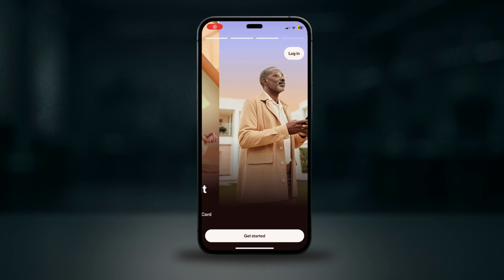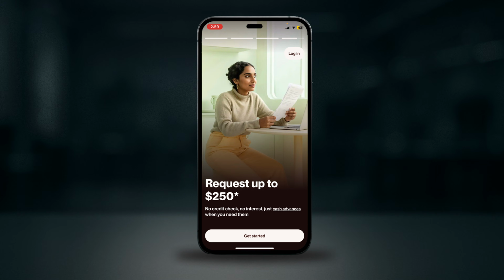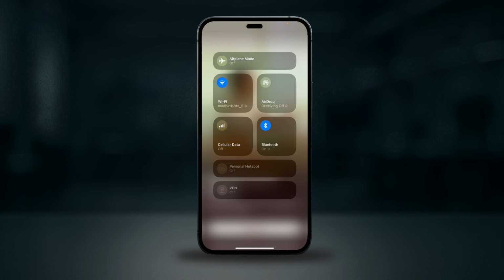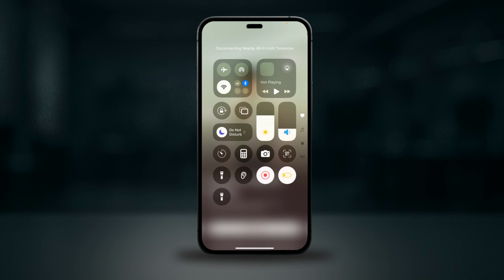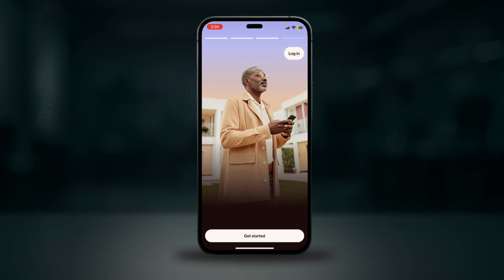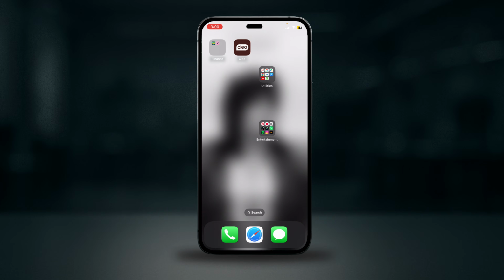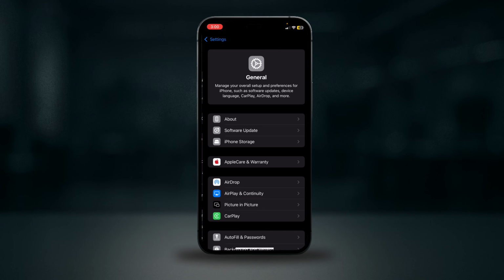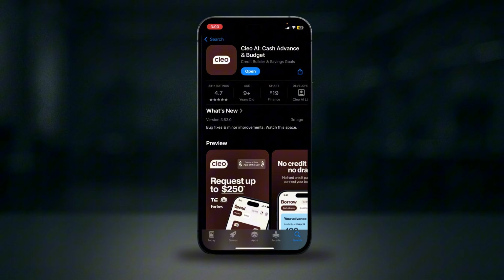How to Fix Cleo Blank Budget or Spending Screen (2026 Fix)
Is your Cleo budget or spending tab loading completely blank with no data showing? This quick video shows you exactly how to fix it from your iPhone Settings — no account details shown on camera.
⏱️ Timestamps
0:00 - Cleo budget screen blank?
0:10 - Force close and reopen the app
0:35 - Check your connection strength
0:55 - Switch to mobile data and retry
1:05 - Offload and reinstall if still blank
1:10 - Budget and spending data loading!

✅ Shown from iPhone Settings and App Store only — no spending data or account details shown on camera.
📌 Watch this if Cleo's budget or spending screen is blank, shows no transactions, or won't load your data.